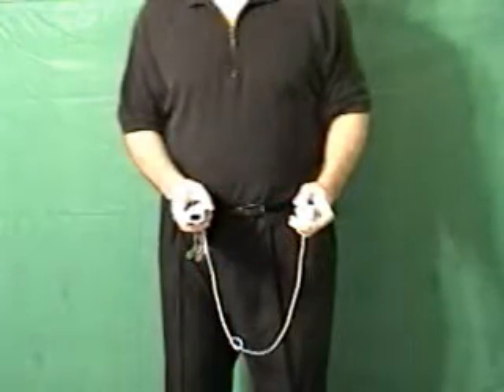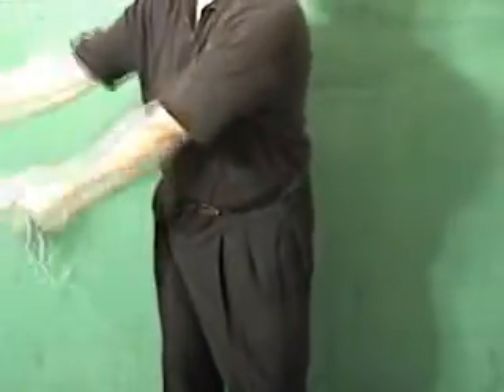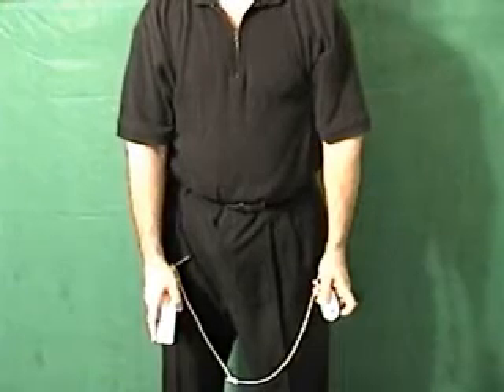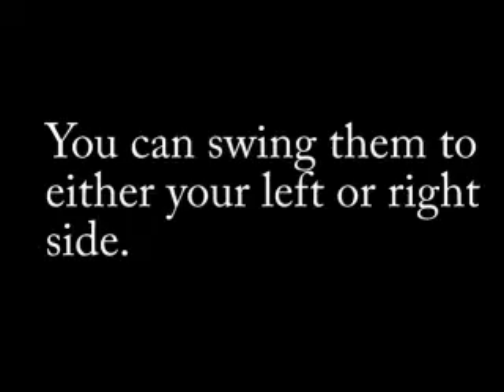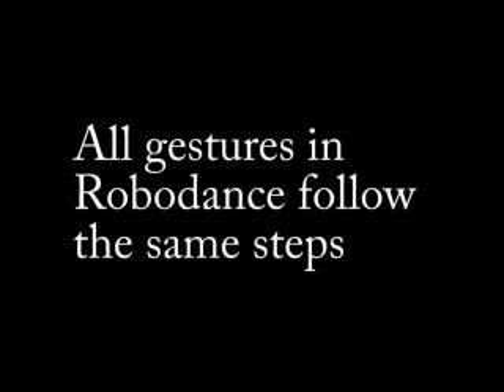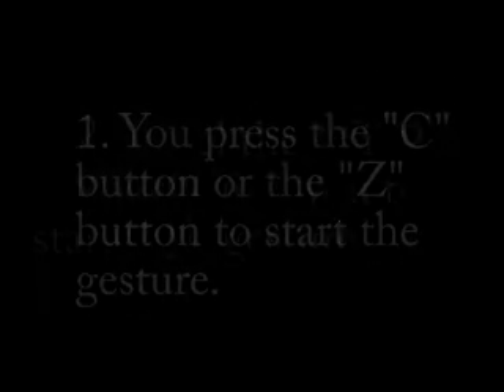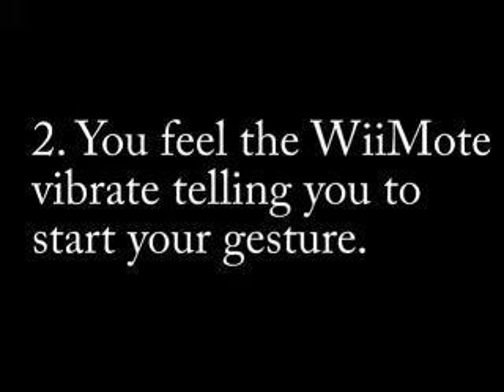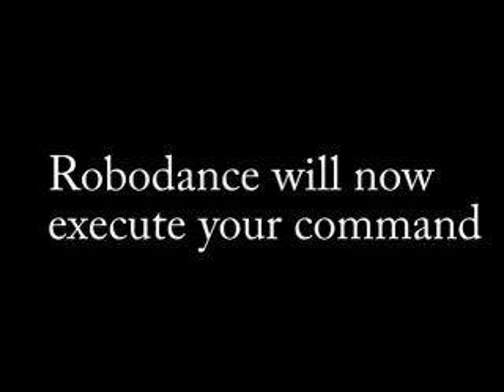Robodance 4 : "Movement" check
Tutorial video that shows Robodance users how to to do the "Movement"  check with the Nintendo WiiMote and Nunchaku attachment.

For more information on Robodance, the free software program that controls many different consumer robots with scripting, voice control, and WiiMote control capabilities, visit: